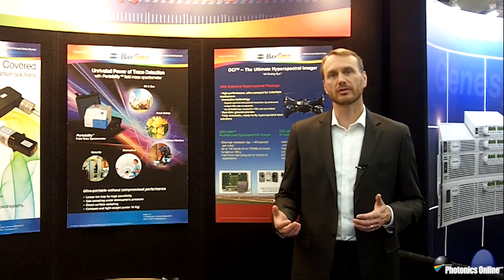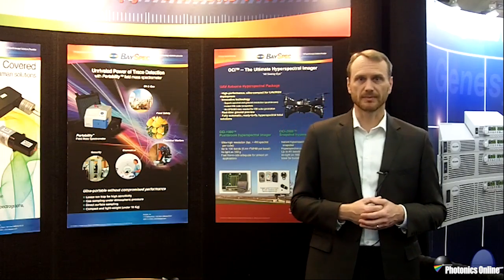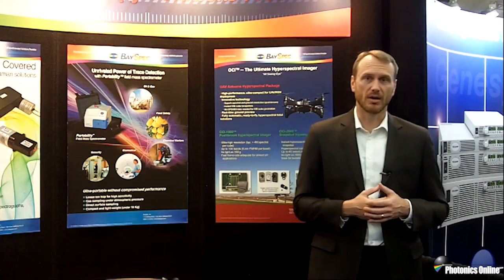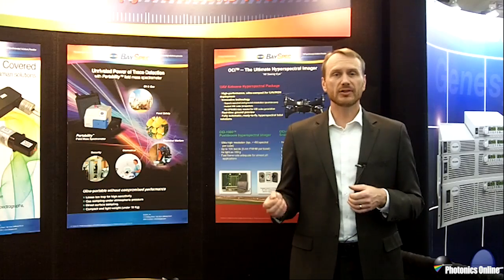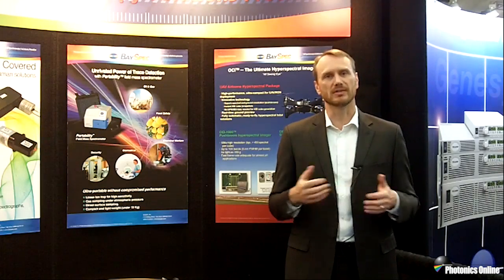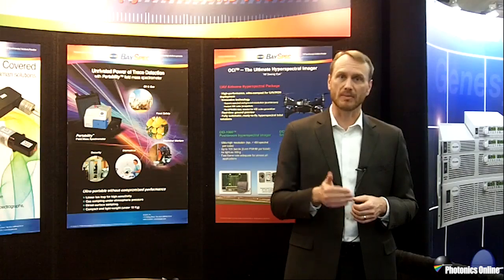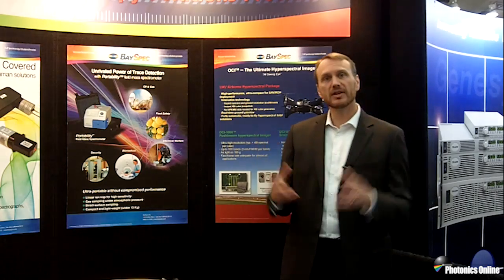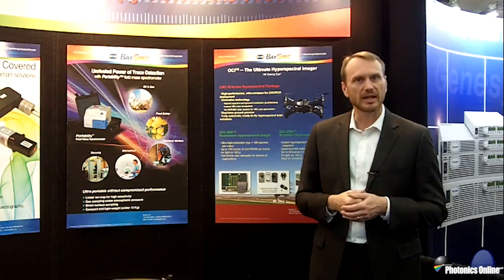An Intro To Advanced Hyperspectral Imaging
Hyperspectral imaging technology has advanced significantly in the last 50 years, and Greg Staples with Bayspec talked with us for a few minutes at the 2016 SPIE DCS exhibition about how it has changed. Watch the video to learn more about  its growth, and how these advancements have allowed it to be more commonly used in commercial applications.